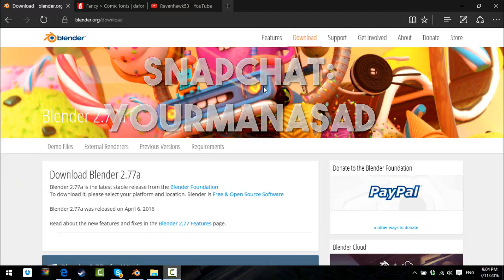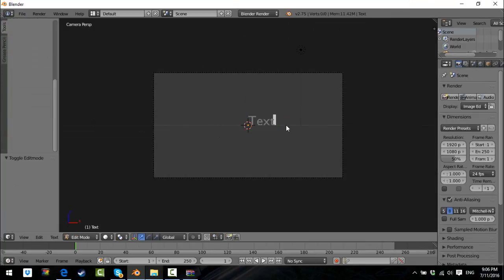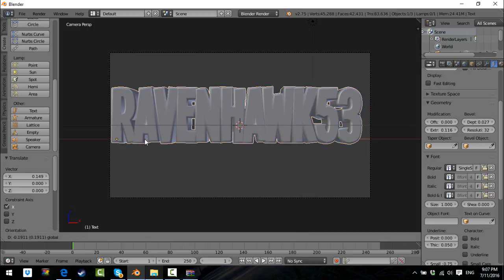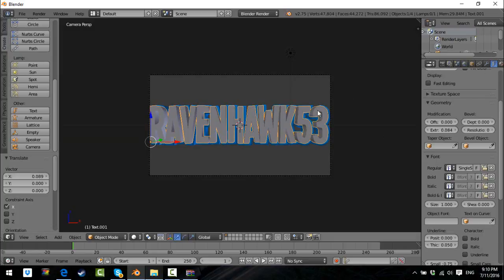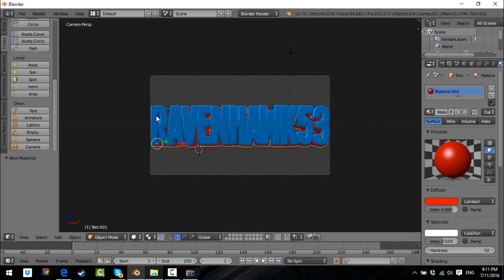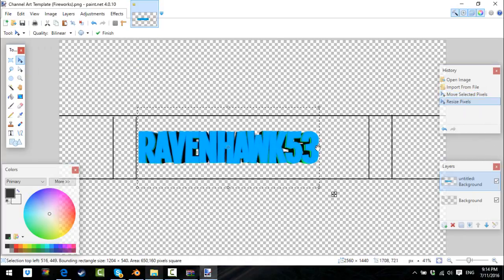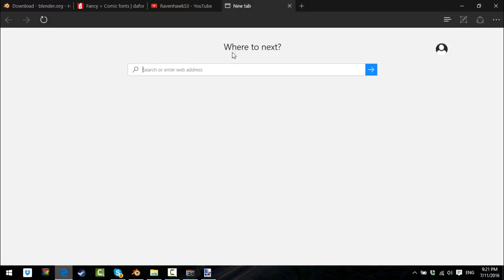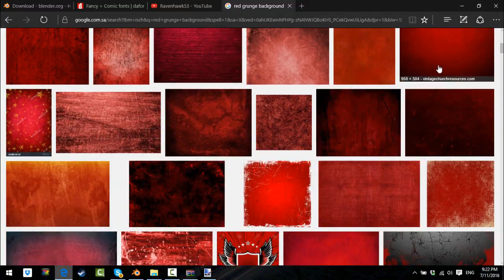How to Make an Amazing Youtube Banner (NEW 2016)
Today i redid an old video where i teach you how to make an amazing youtube banner.

Equipment:

Some random Hp Laptop
Some random Samsung Monitor